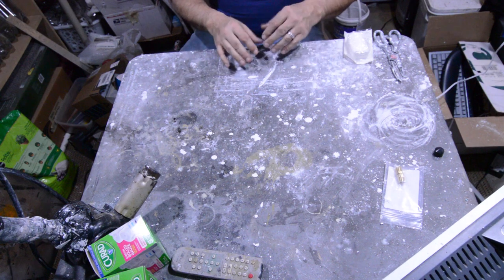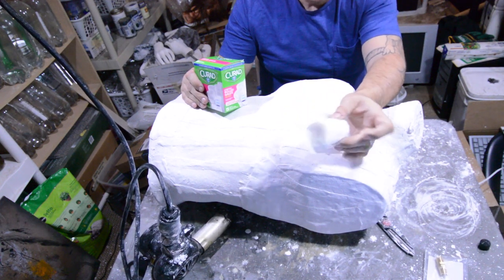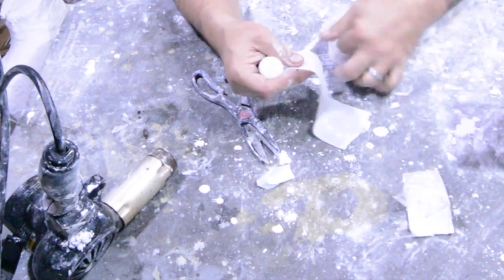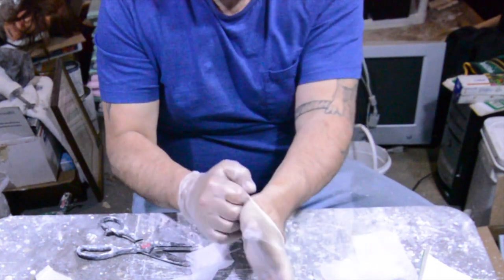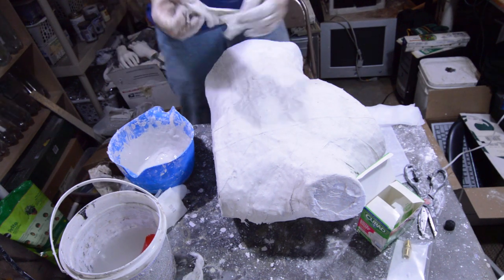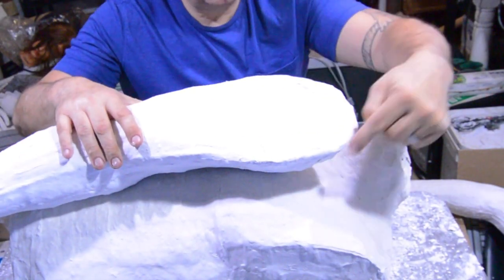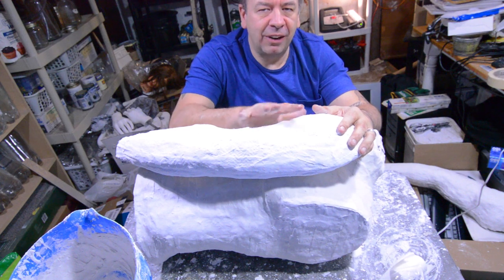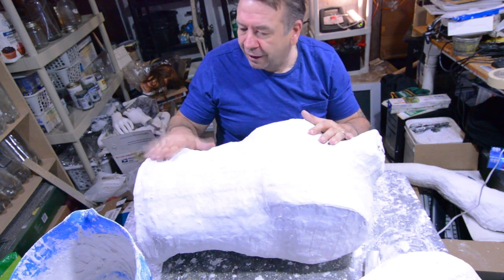Looming Plaster Body Cast Fail?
The one where I apply the second coat of plaster of Paris to the mannequin torso, while noting it is a given that if you're going to work with this medium, you ought to expect and plan for getting dirty. Not just you, but you're tools and your work area. The stuff manages to get everywhere! It's going to take a good scrubbing when this project is done to get everything clean.

However, after applying the torso's second layer of plaster, I decided to see how the arms looked in relation to the body when I realized I may have a serious problem: the forms are perfect for a replica of the mannequin; for a sarcophagus effigy of a dead person? Not so much.

The arms, for example, stick out from the body, not rest across the chest in a natural repose. That means it's going to require some creative slicing and dicing to get the body to assume the shape I want. It's probably not fatal, but I hadn't considered that when I started this. I'll definitely need to take this into consideration the next time I want to pursue this particular medium.

But the torso will dry overnight and tomorrow we'll separate it from the mannequin form before beginning on the legs.